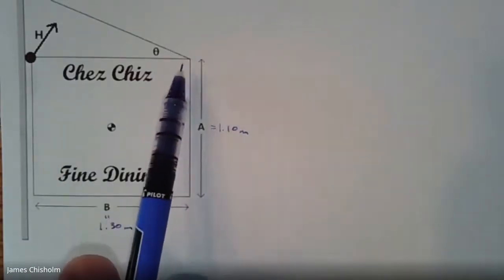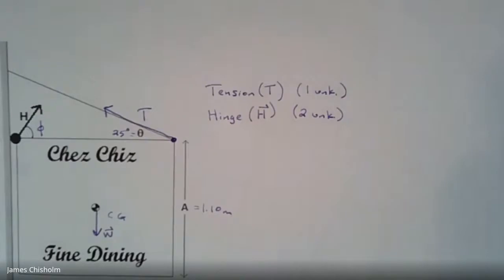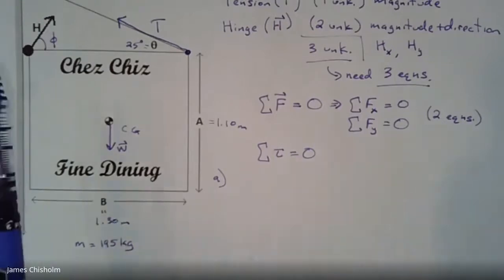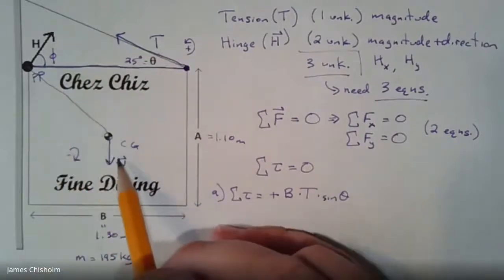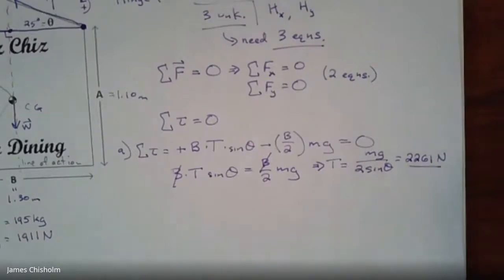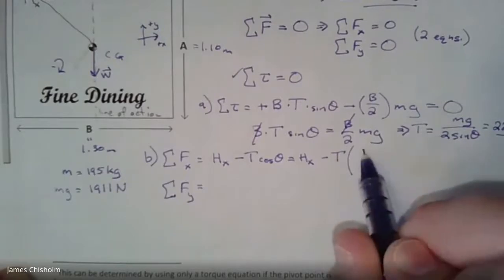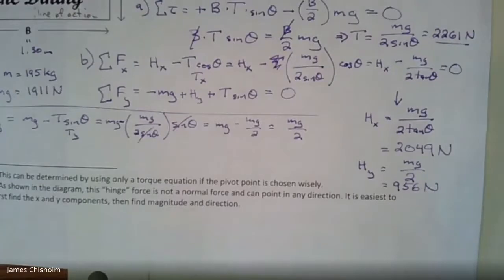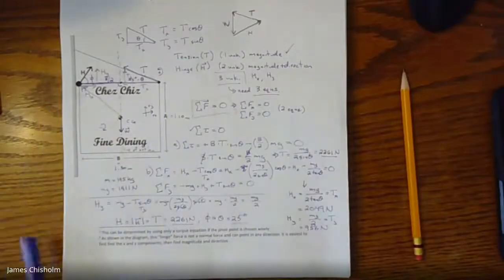Dr. Chisholm Hates the Cotangent (aka, working a static equilibrium problem)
Seriously, all you really need is sine, cosine, & tangent. Anyone that tells you otherwise is trigonometrically biased.

Oh and I work on a static equilibrium problem in 2 dimensions, setting up a system of three equations and three unknowns and, you know, solving it.